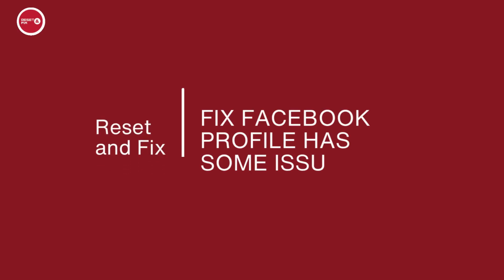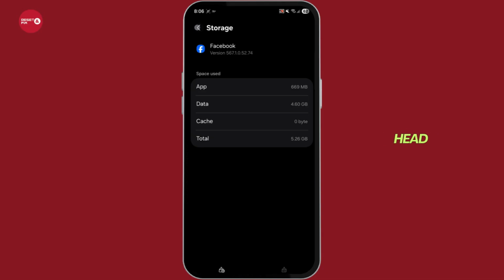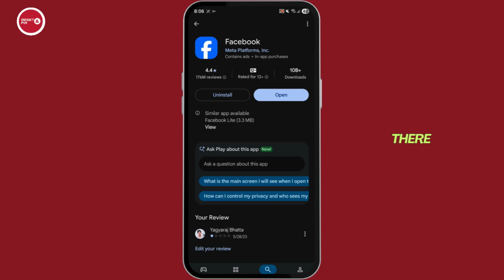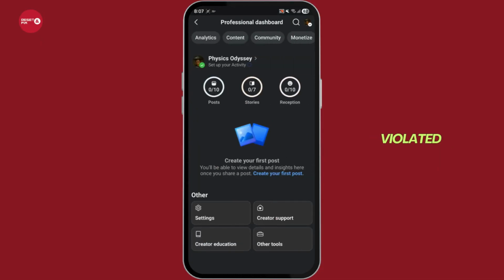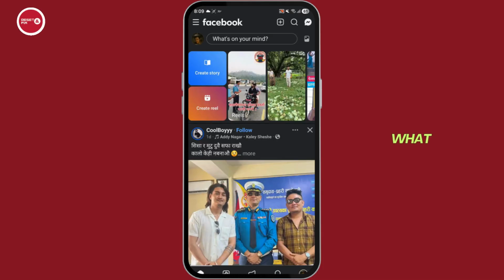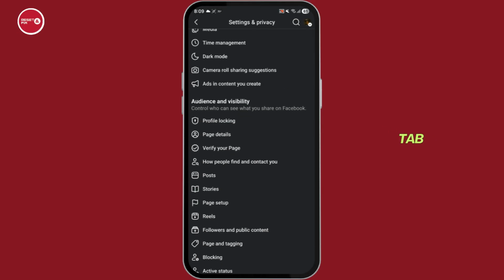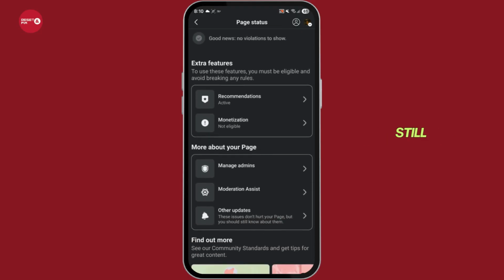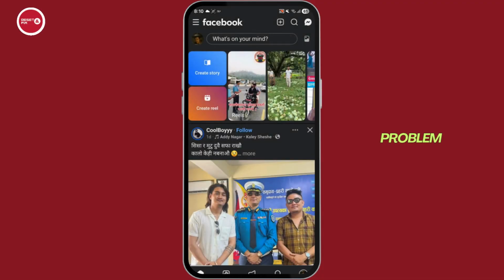How to Fix Facebook Profile Has Some Issues 2026 | Facebook Profile Problem Fix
Hey Guys! In This Video, I'm Gonna Show You How to Fix the "Facebook Profile Has Some Issues" Error In 2026. If Facebook Shows A Message Saying Your Profile Has Some Issues Or Your Account Needs Attention, Follow This Step-By-Step Tutorial To Resolve The Problem Quickly.

This Guide Covers The Best Solutions For Facebook Profile Errors, Account Restrictions, Profile Verification, Community Standards Issues, Privacy Settings, And Other Common Facebook Problems On Android, iPhone, And PC.

Timestamps:
00:05 - Open Facebook App
00:58 - Fix "Profile Has Some Issues" Error
01:42 - Review & Confirm the Fix